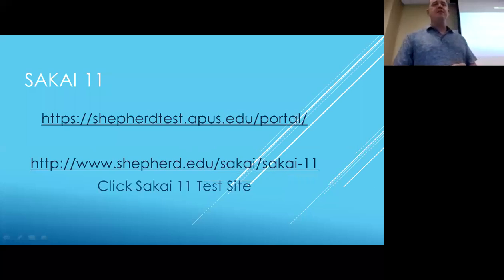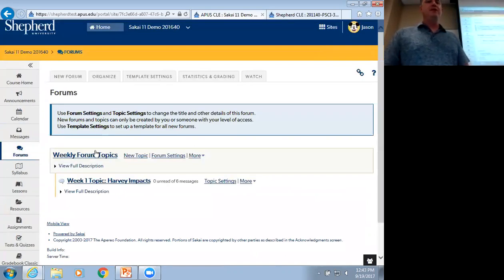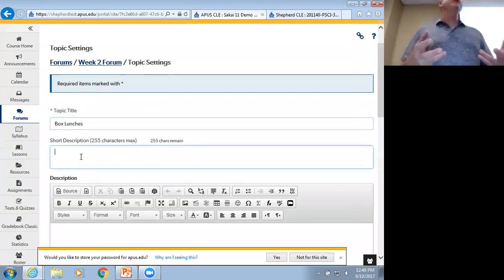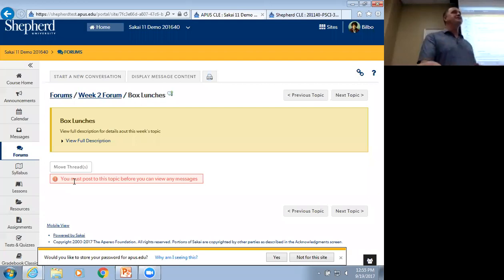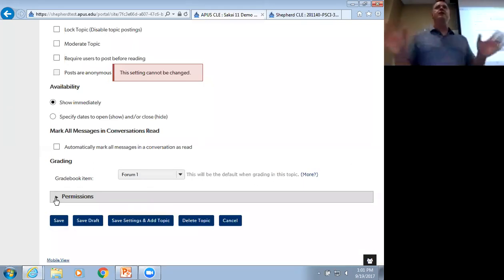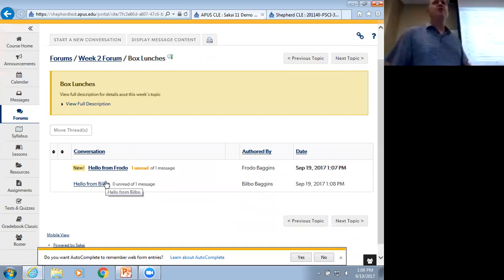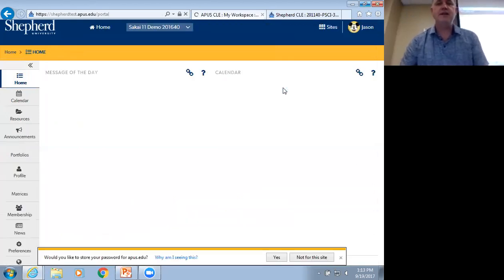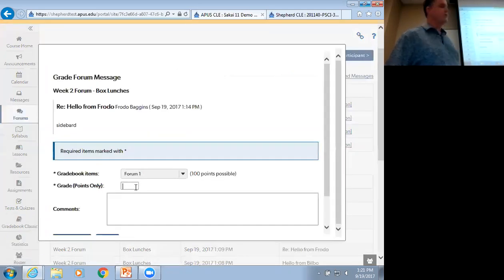Sakai 11 Forums Tool Demo with Jason Dom